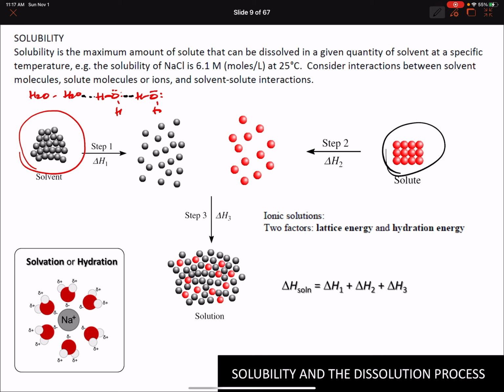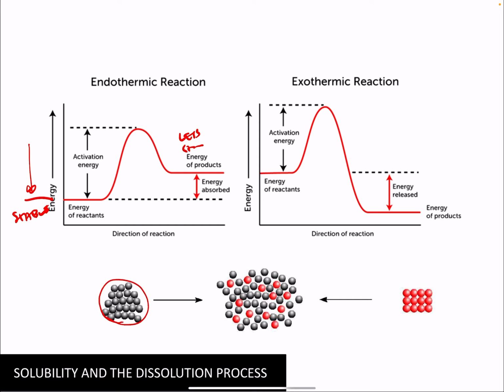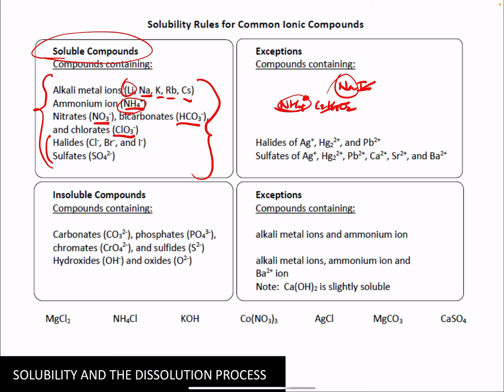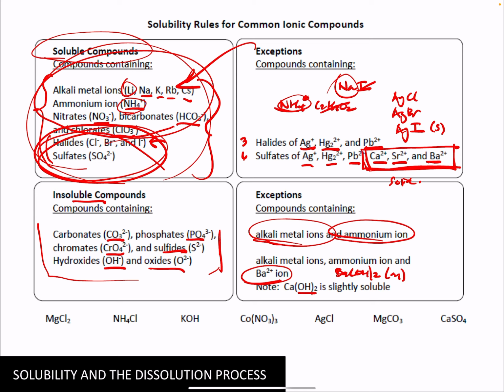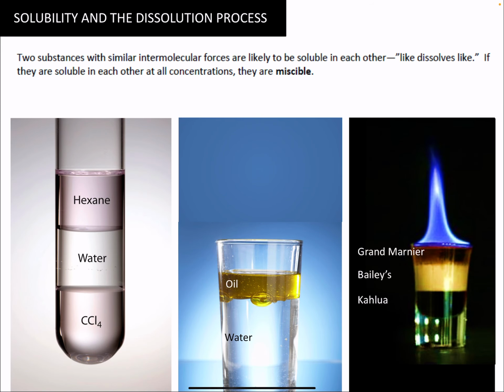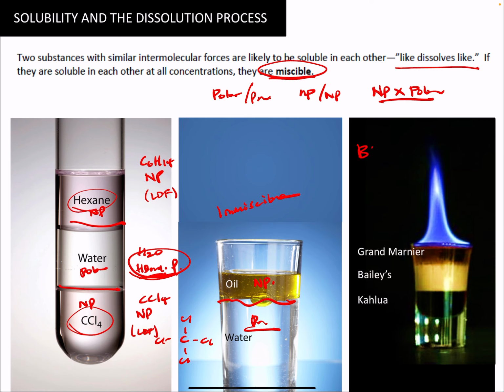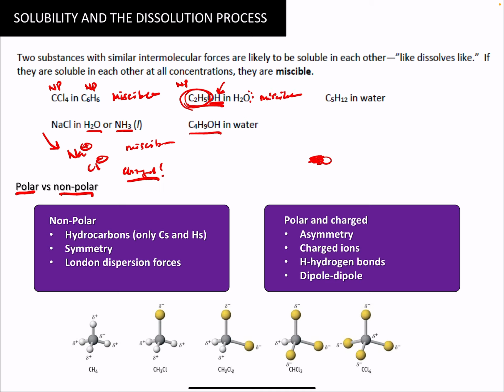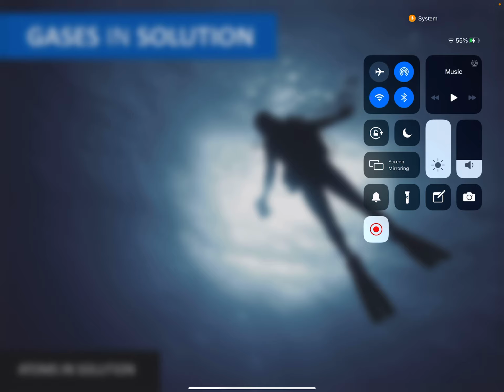November 1, 2020